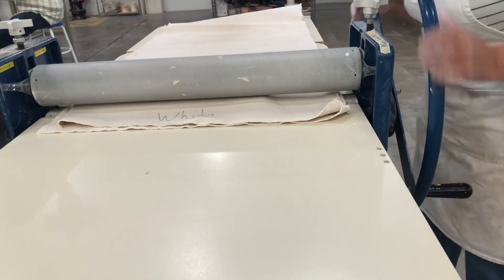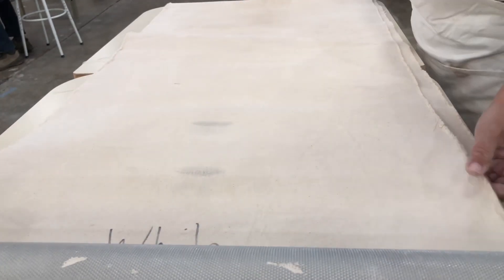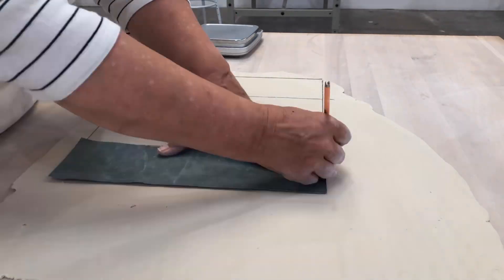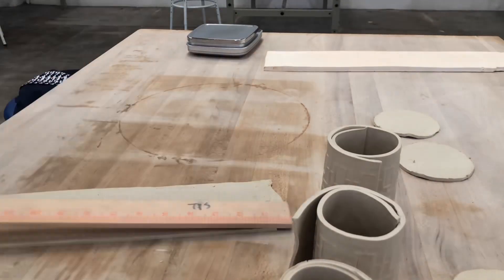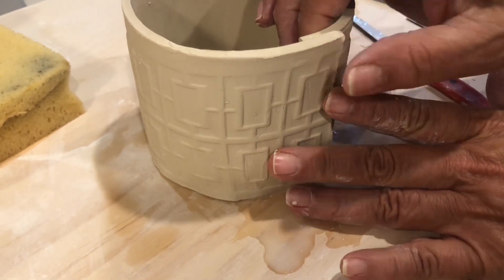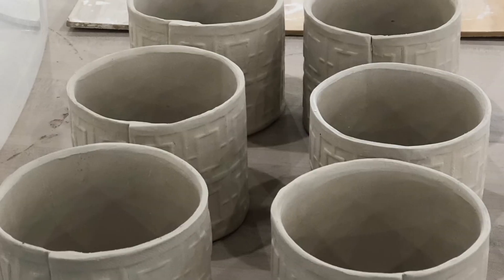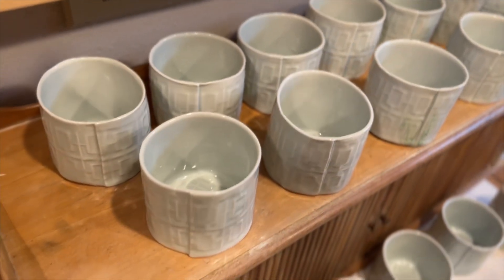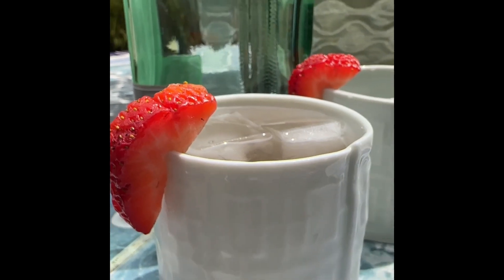How to Make Translucent Porcelain Clay Bar Ware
Ceramic Barware, Tumblers, Handbuilding with Translucent Porcelain Clay Hand Built